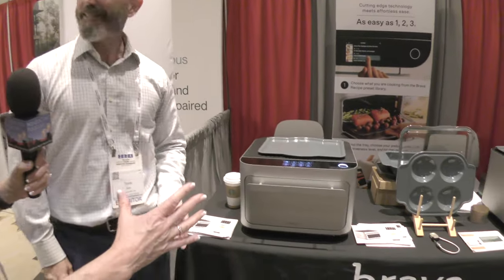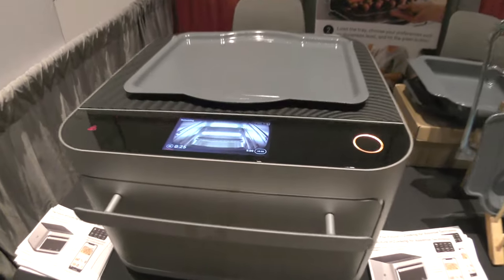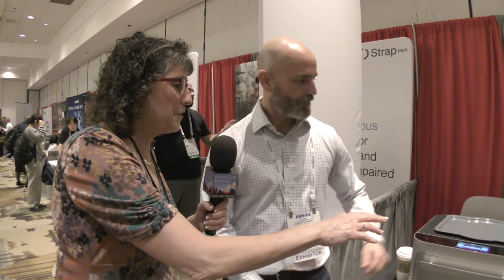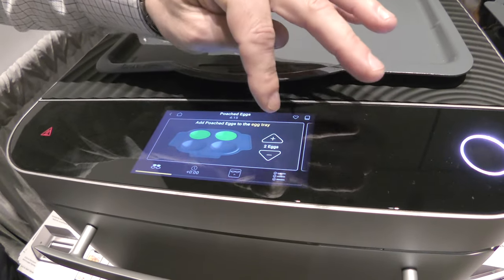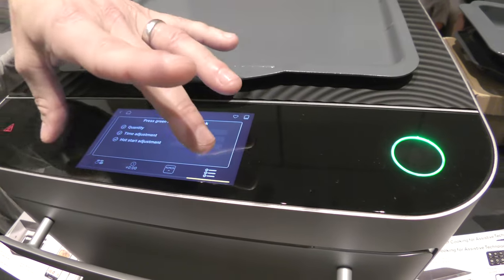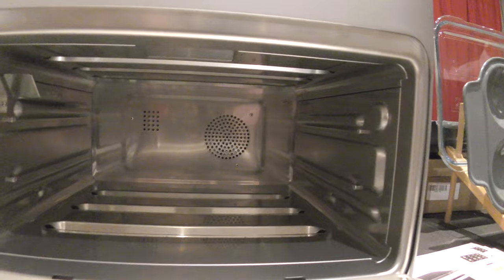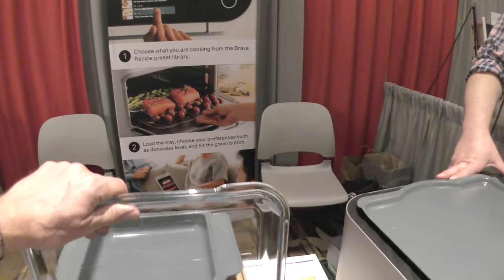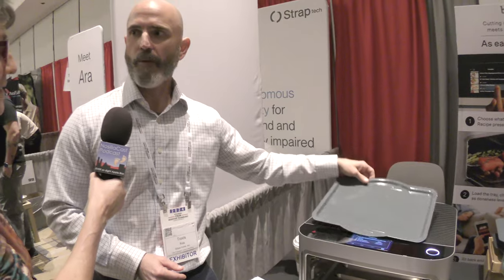CSUN 2024: Brava Smart Oven that Cooks with Light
Allison Sheridan interviews Travis Rea about the Brava smart oven that cooks with light. Brava uses coordinated pulses of infrared light to cook hotter, faster, and with more precision than conventional or microwave ovens. It is hot and fast enough to cook a meal in less time than it takes to preheat a conventional oven.

Brava’s infrared lamps are strong enough to sear steak and also gentle and controllable enough to poach eggs. Like a spotlight, each lamp focuses its energy directly into the food without bleeding into the next zone or the oven walls.

Inside of Brava is a removable cooking sheet with three cooking zones that allow you to cook three different foods simultaneously on the same tray to different levels of doneness. So you could, for example, simultaneously cook steak in zone 1, potatoes in zone 2, and asparagus in zone 3 all to the desired level of doneness in one session.

In addition to cooking in a manual mode, Brava has thousands of recipe programs to automatically cook full breakfasts, dinners, and desserts. The company is working to make the oven fully accessible so it can be more useful to those who are visually, cognitively, or motor impaired. You can get step-by-step instructions from preparation to plating from the Brava mobile app. Brava’s interior camera broadcasts to the app so you can watch your meal cook remotely.

The interview setting is the Showstoppers show floor at the Bellagio in Vegas.